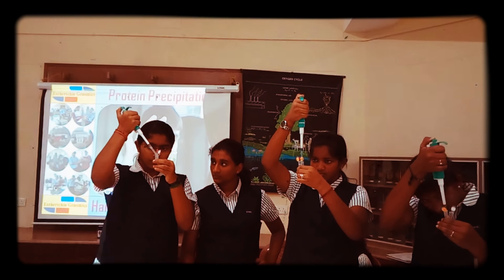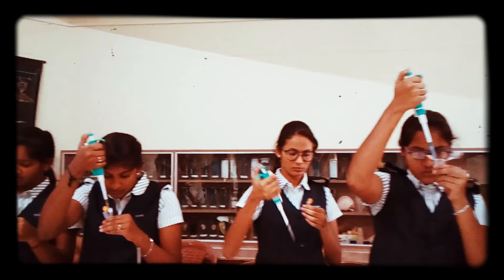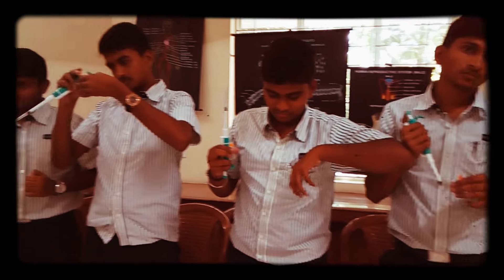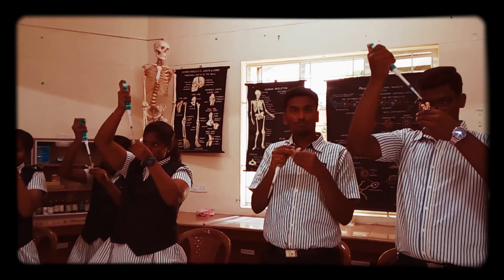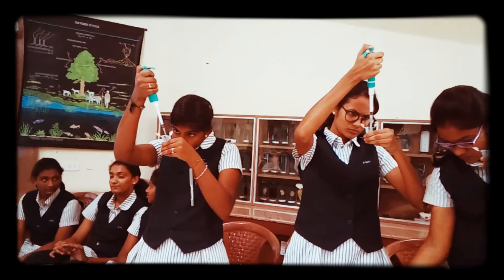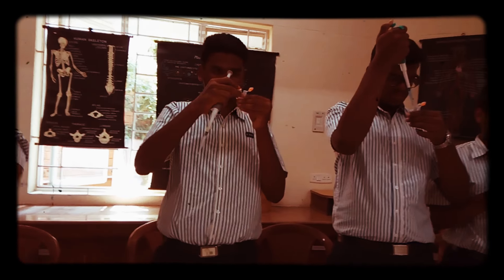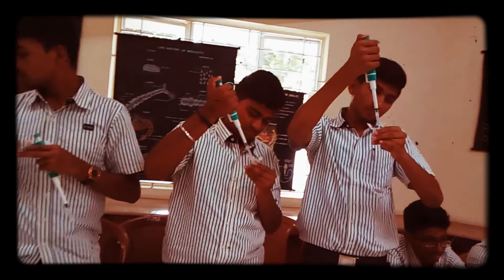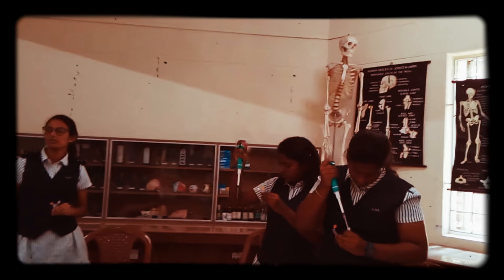Biotech Workshop in India